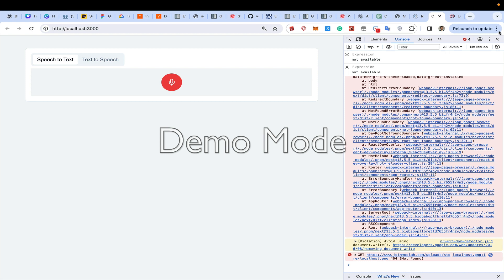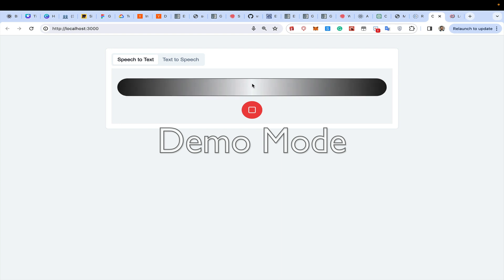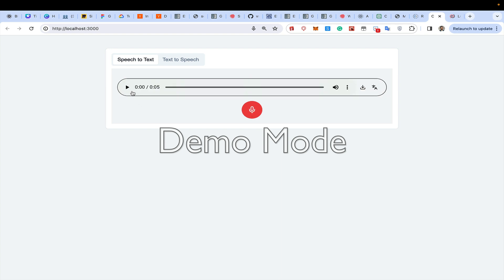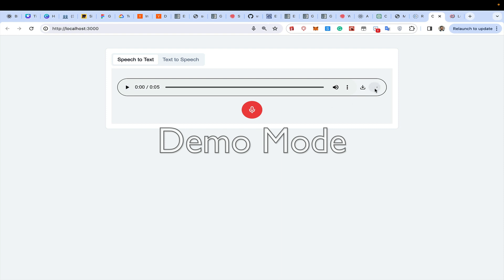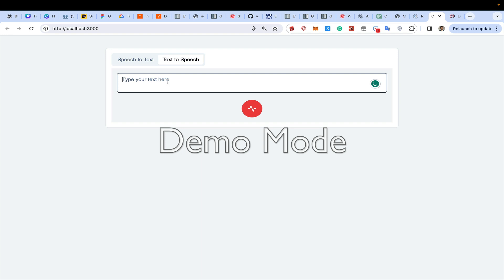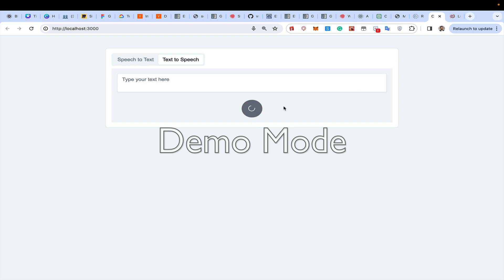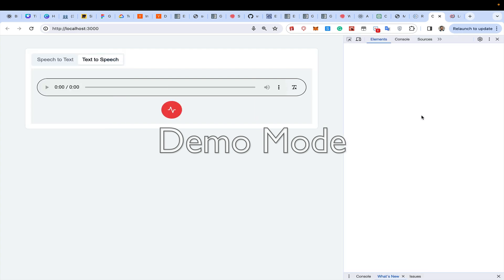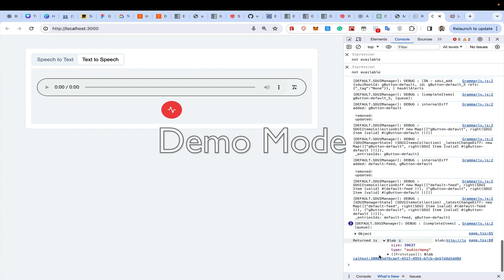Text to speech and speech to text